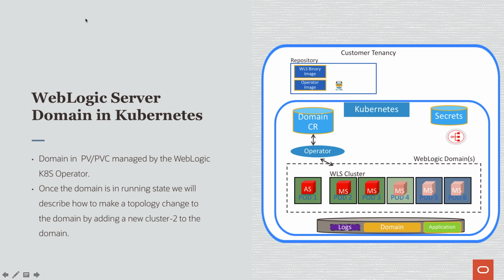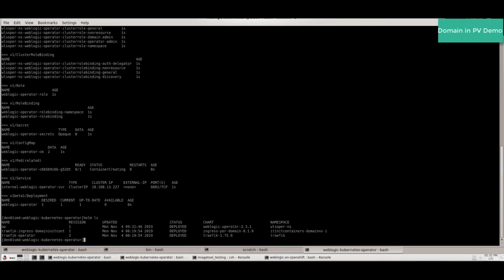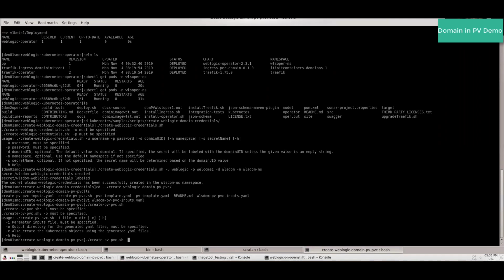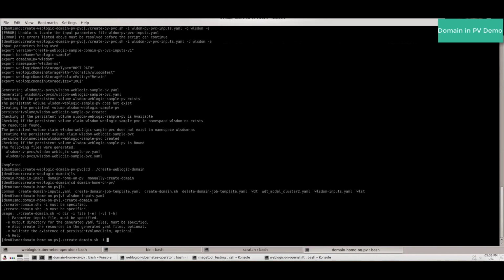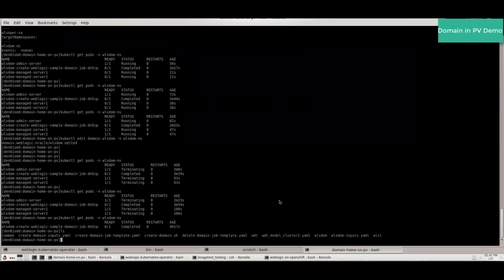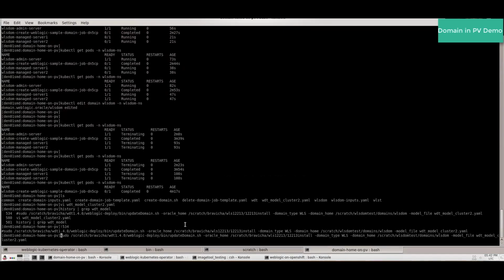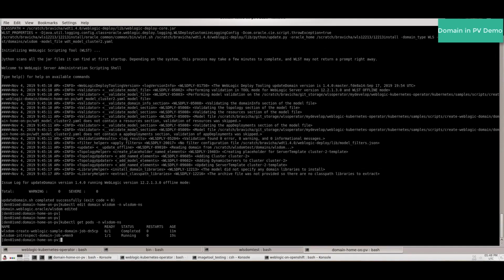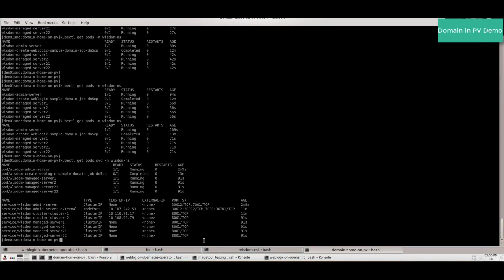Create a WebLogic on K8s Domain in PV using WebLogic Deploy Tooling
This demo creates  a WebLogic  on Kubernetes domain where the domain home is in PV/PVC using the WebLogic Deploy Tooling (WDT).  We will change the domain configuration by adding a new dynamic cluster to the domain using WDT.  The lifecycle of the WebLogic domain is managed by the WebLogic Kubernetes Operator